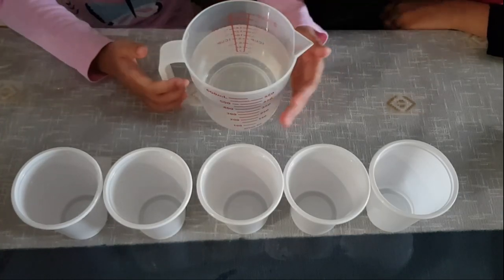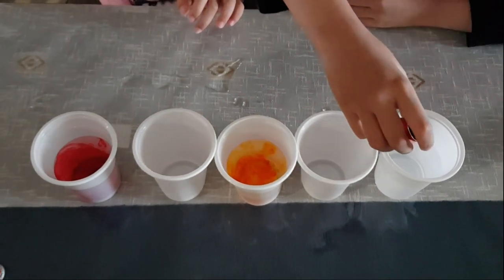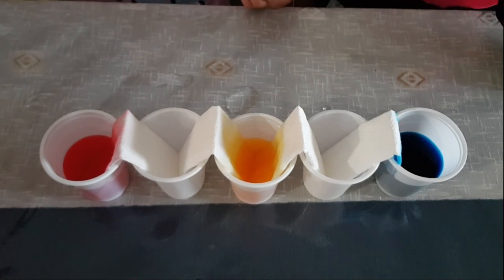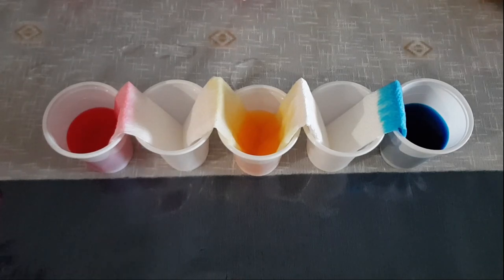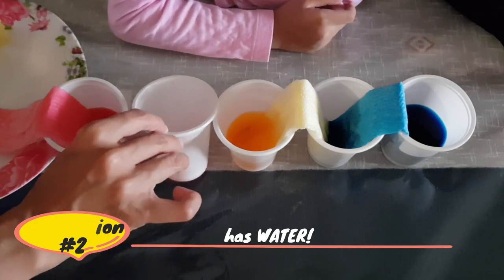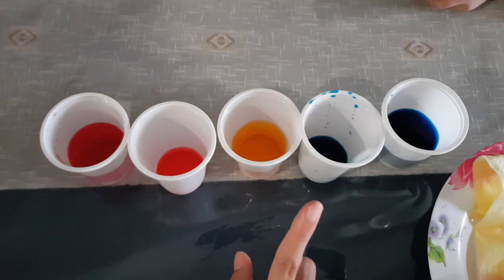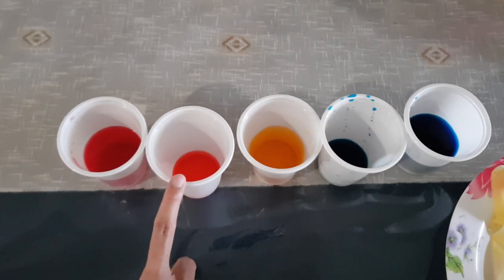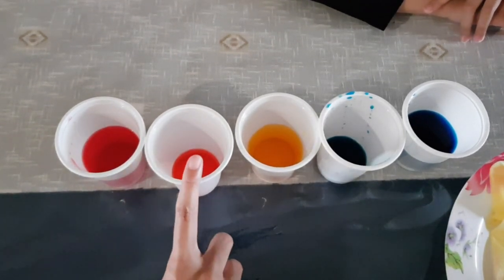Walking Water Experiment | Capillary Action in Plants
A simple home experiment to explain a profound concept of capillary action in plants - how plants absorb water. Try it out!

Try this walking water experiment at home! It helped me and my girls understand how plants absorb water, via capillary action, and we can now appreciate better the next time we water our plants at home. And don't waste water wetting the leaves except that you want to clear the dusts off the leaves! :-)